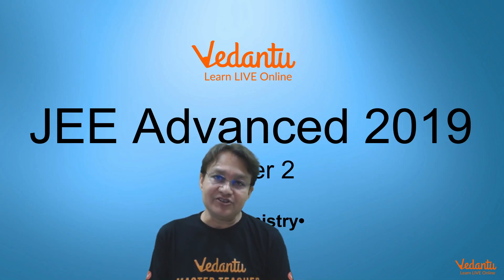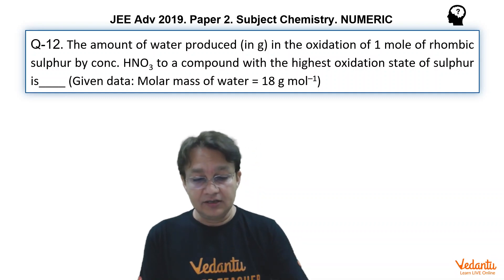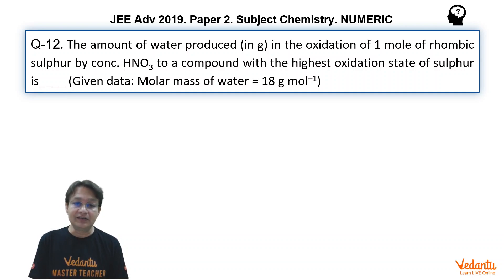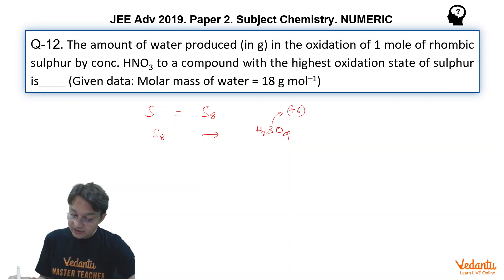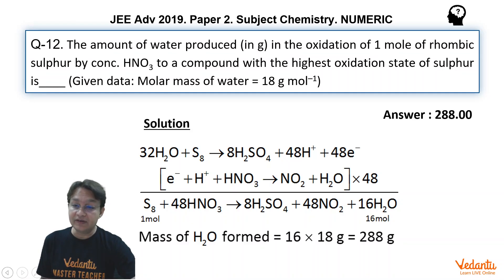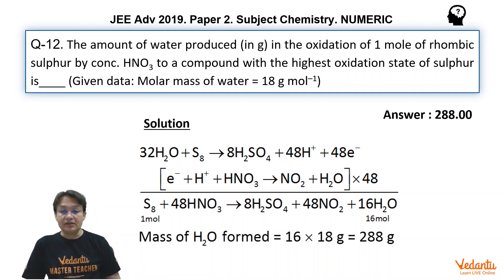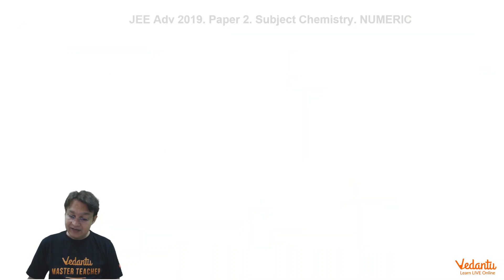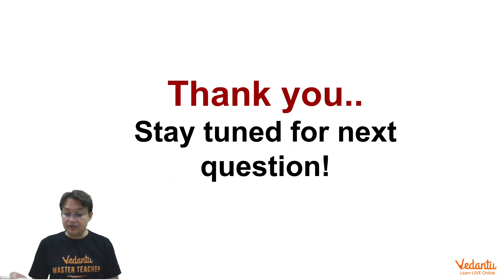JEE Advanced 2019 Chemistry Solutions - Paper 2 (Q12) | IIT JEE Chemistry |JEE Preparation | Vedantu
The amount of water produced (in g) in the oxidation of 1 mole of rhombic sulphur by conc. HNO3 to a compound with the highest oxidation state of sulphur is____ (Given data: Molar mass of water = 18 g mol–1)